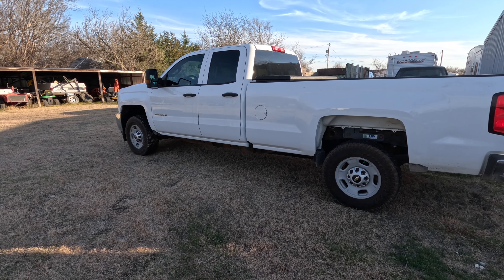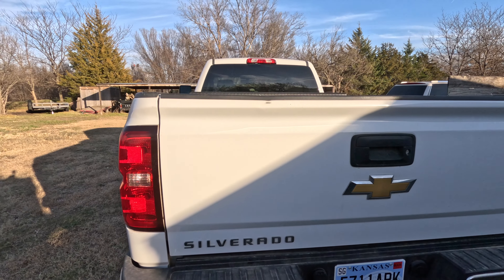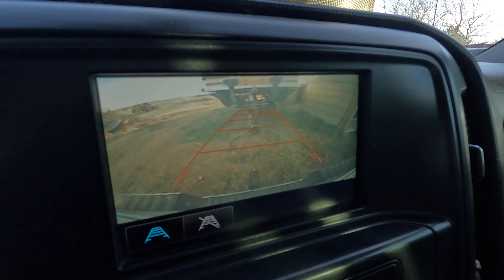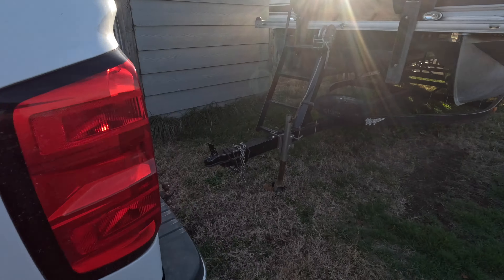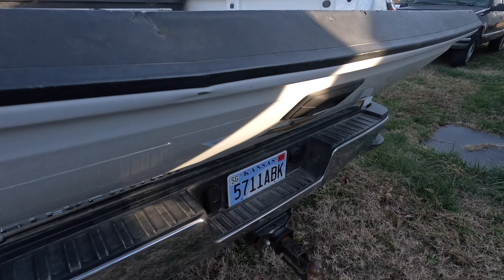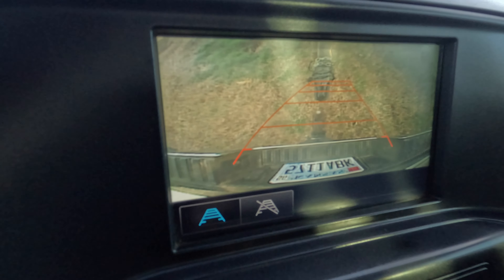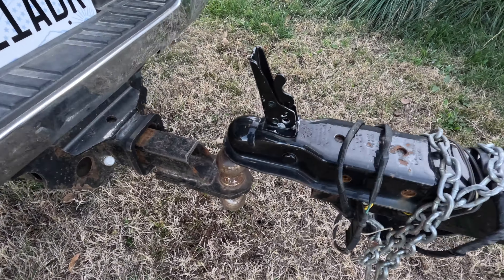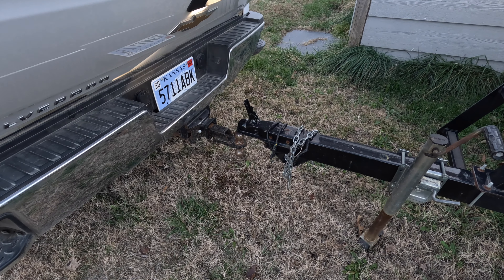Tailgate Backup Camera Hack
I just wanted to show a hack I found on the Silverado tailgate backup cameras, that can give you a better angle for viewing the ball when backing up to a trailer. This probably works on many different models of trucks with backup cameras.